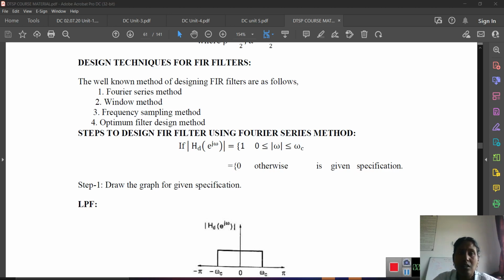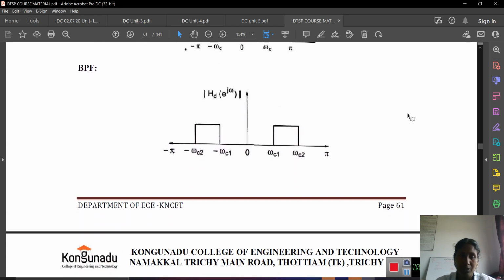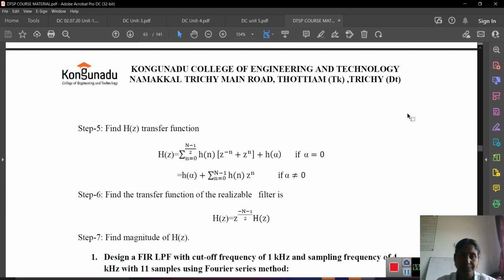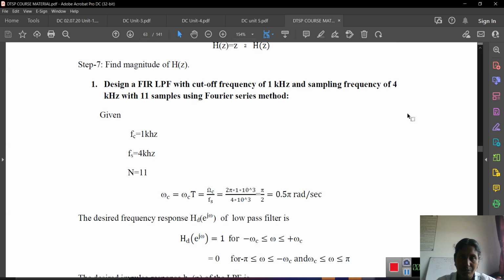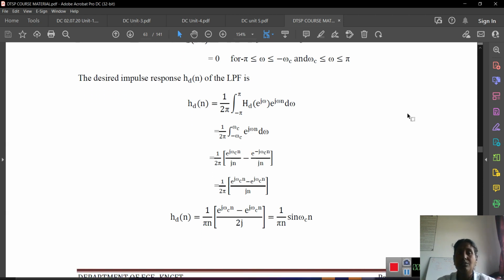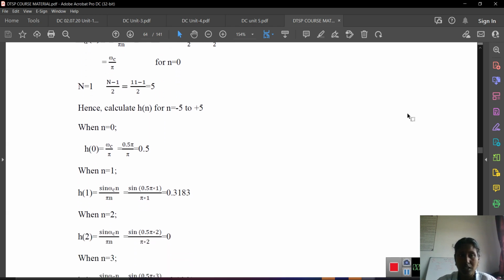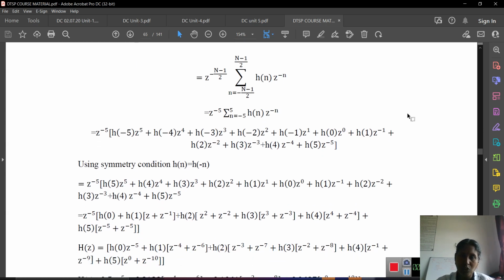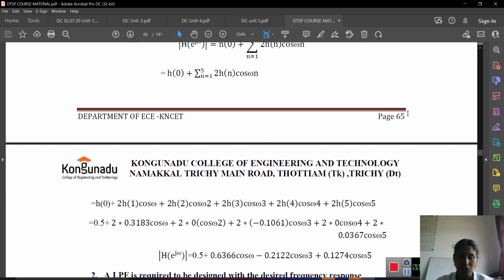Discrete Time Signal Processing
UNIT III- Finite Impulse Response Filters